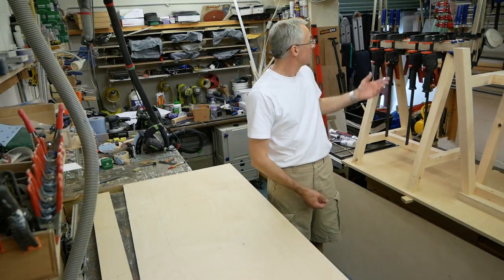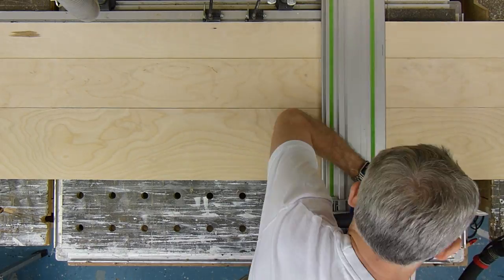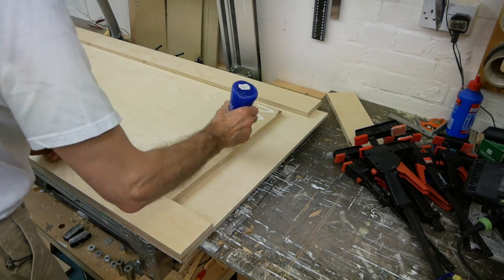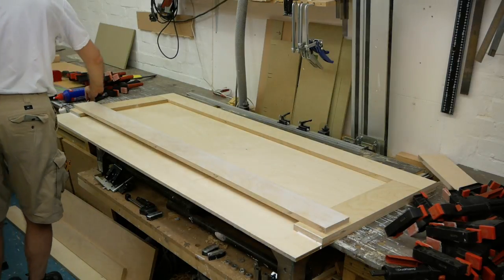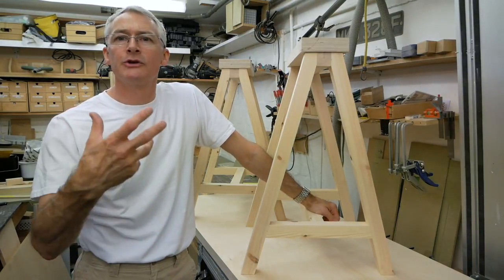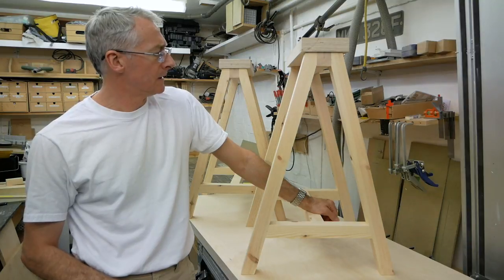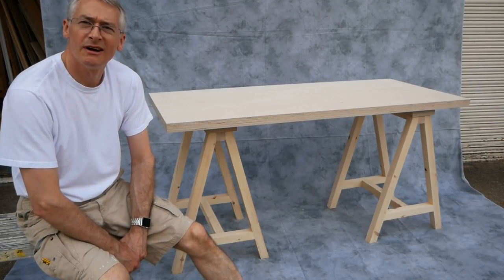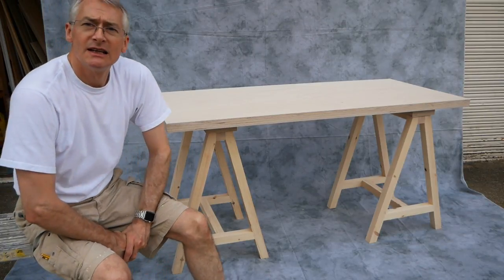Trestle table in Redwood and Birch Ply, Part 3 #063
Hi there. I do regular work for an interior designer, and they’ve recently asked me to make an A-Frame trestle table that will then be upholstered. Although I’ve quoted on a few of these, this is the first one I’ve done, so I’ve taken it steady, and the result is this three-part series. The trestles are in Redwood and Birch ply, and the table top is just in Birch ply, all held together with plenty of glue and a few dominoes.

Now I’ve done something a little different with this build, in that as well as the full-fat 3-parter, I’ve also made a semi-skimmed ‘director’s cut’ that covers the full project in around 10 minutes (OK, closer to 11…) and I’ll be posting that next week, for the folks who don’t have the time to spend on these longer multi-part series. But if you fancy taking a look at both, let me know in the comments below (or via twitter - @10minuteshop) which you prefer; this series has more detail, more of me talking to camera, and a couple of tips and tricks along the way. The all-in-one video has a lot more voiceover and fast-forwarding, just to be able to fit all the processes in. All part of the YouTube experiment - enjoy!

Ryobi Air Strike stapler - [currently unavailable in UK, link is to a personal import from the US through eBay, which is how I bought mine] (US

Tesa double-sided tape (US

2-pack resin filler (US[bondo]

Spax 3.5mm x 30mm (US

Photo/video gear